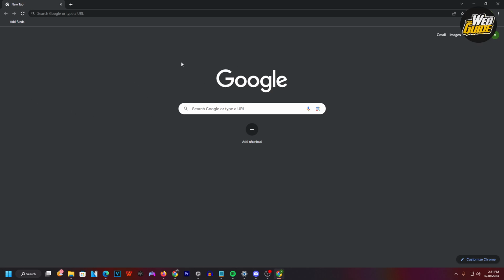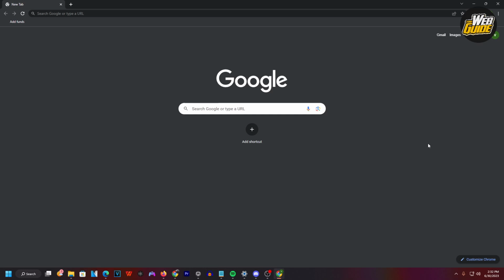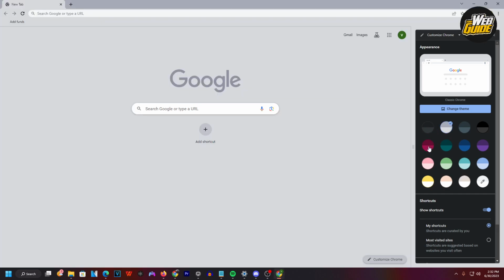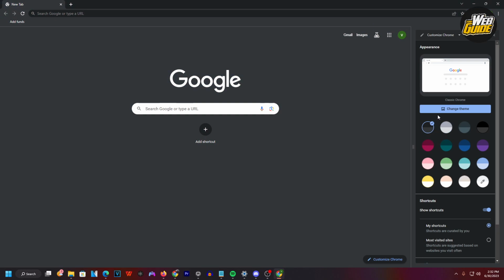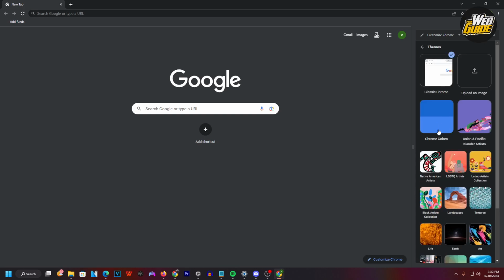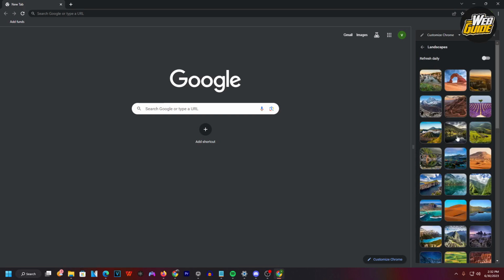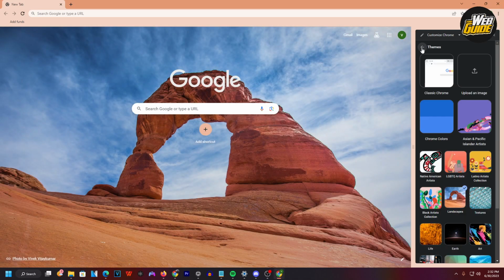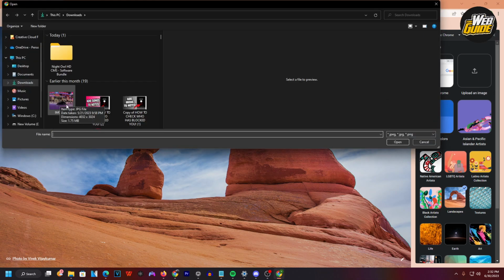How To Set Your Image On Google Chrome Background!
In this video we show you How To Set Your Image On Google Chrome Background!